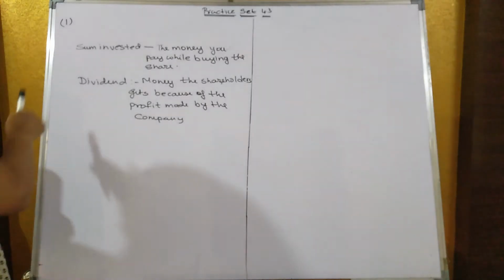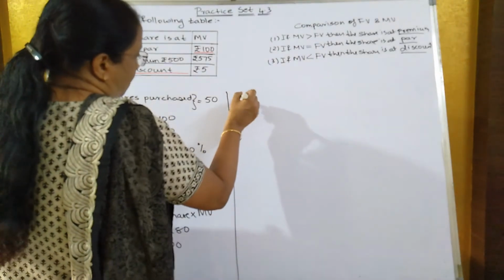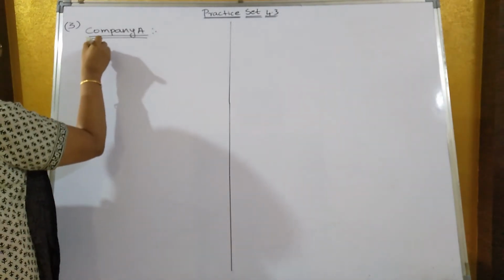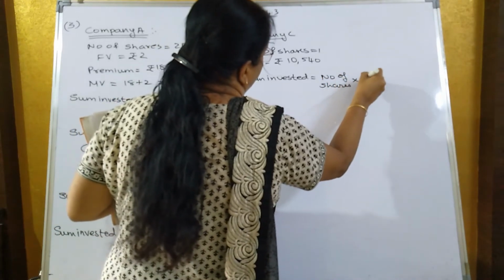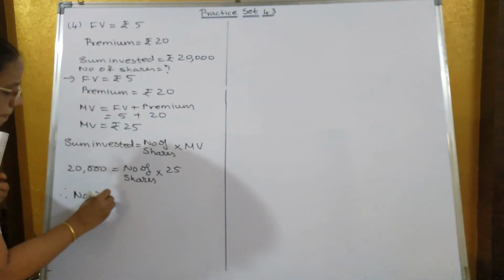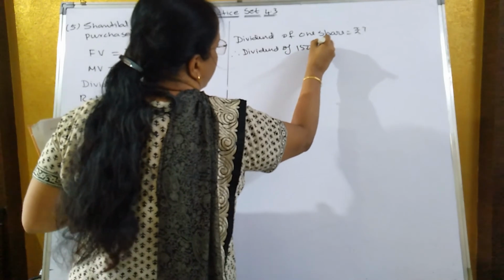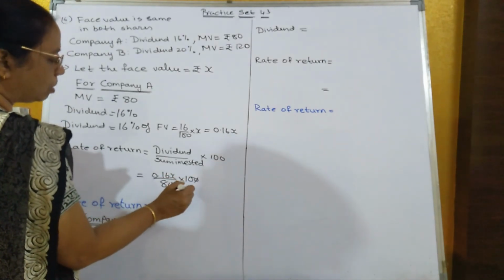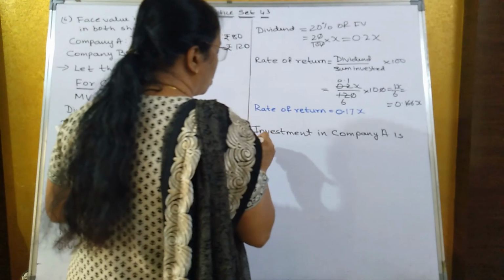SSC 10th Algebra | Chapter 4 | Practice set 4.3 | sum 1 to 6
(1)Complete the following table by writing suitable numbers and words
Sr.No  FV   Share is at  MV
(1)       Rs.      par          Rs.
           100                      …..
 (2) Mr. Amol  purchased 50 shares of face value Rs. 100 when the market
      value of the share was Rs. 80. Company had given 20% dividend……
(3) Joseph purchased following shares, Find his total investment.
Company A: 200 shares, FV = Rs. 2… ..
(4) Smt. Deshpande purchased shares of FV Rs. 5 at a premium of Rs. 20. How many shares will she get for Rs. 20,000?
(5) Shri Shantilal has purchased 150 shares of FV Rs. 100, for MV of Rs. 120. Company has paid dividend at 7%. Find the rate of return on……..
(6) If the face value of both the shares is same, then which investment….